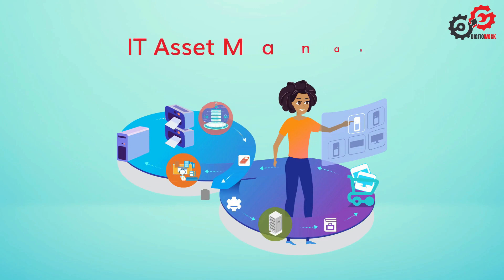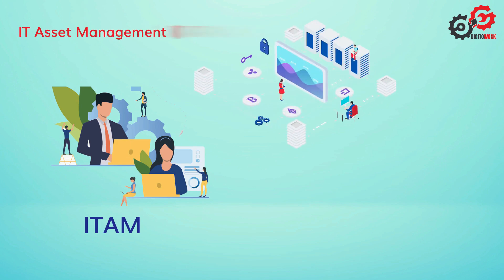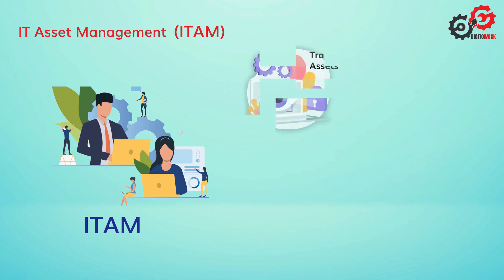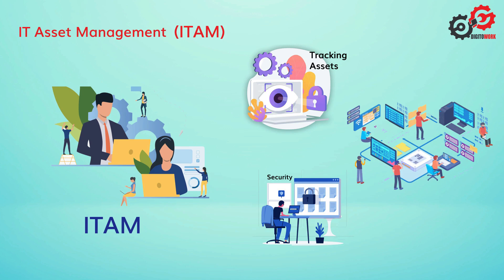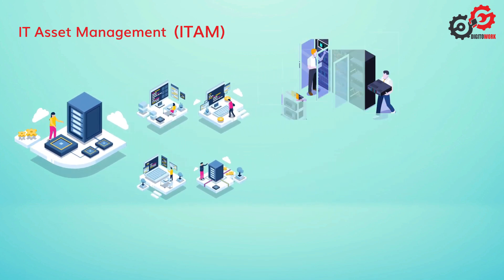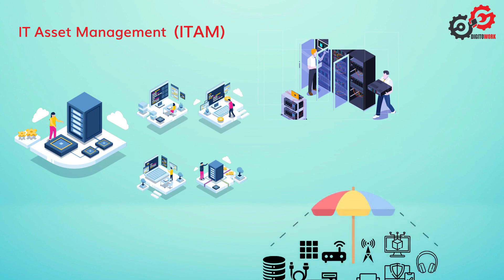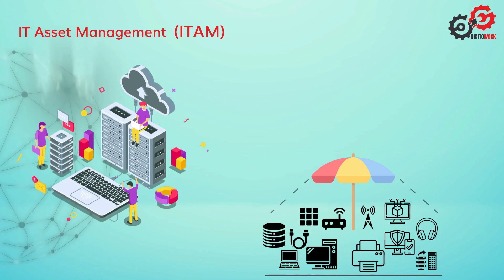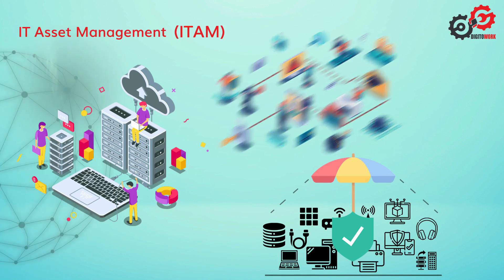DigitoWork ITAM Explained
IT Asset Management explained in a nutshell.